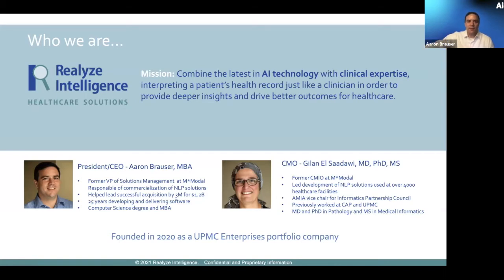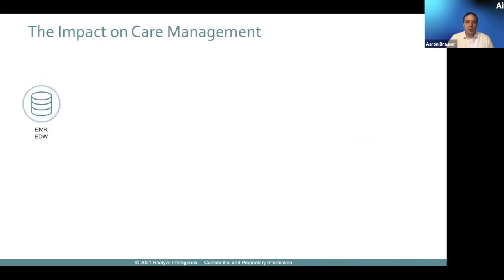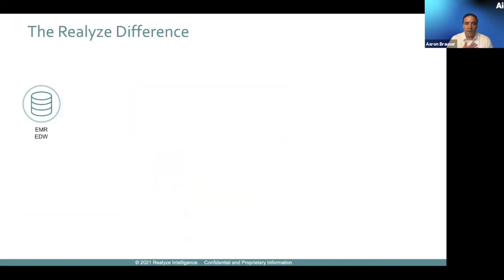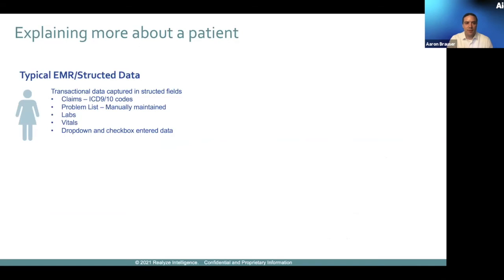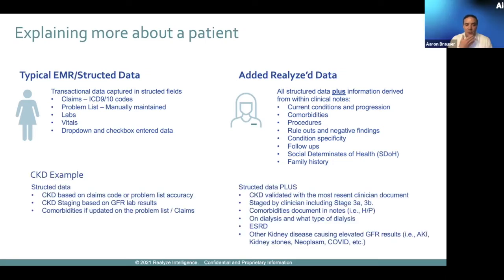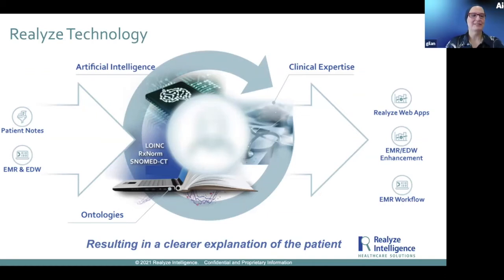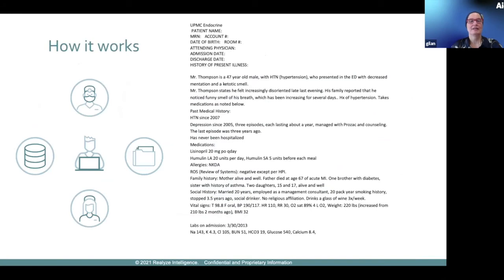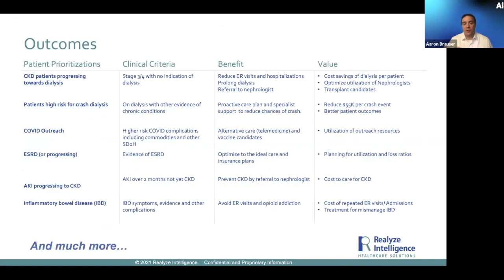Using ML and Natural Language Understanding (NLU) to Better Understand Patient Populations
Aaron Brauser, President & CEO, Realyze Intelligence
Gilan El Saadawi, Chief Medical Officer, Realyze Intelligence

This session will discuss how Realyze Intelligence is enabling health care organizations to know their patients better by applying a combination of clinical knowledge and Machine Learning (ML). This unique solution unlocks information from across the entire patient chart, including interpreting the unstructured narrative documentation. Unlike traditional ML solutions, however, Realyze uses a next-generation clinical Natural Language Understanding (NLU) that not only extracts data from the narrative text, but also the clinical meaning of the text – just as a clinician would. The solution can then reuse this understanding and clinical evidence for many purposes. During this session, we will discuss how the solution is being used today. For example, identifying CKD patients progressing towards ESRD, prioritizing patients for COVID response based on social determinants of health (SDoH), clinical research and trial matching, improving registry abstraction, identification of proper goals of care documentation, and much more.